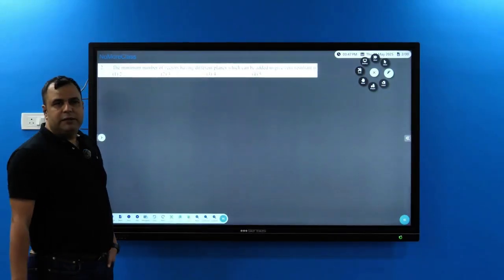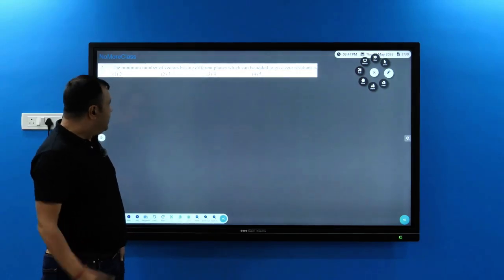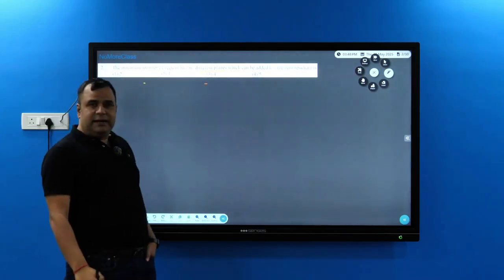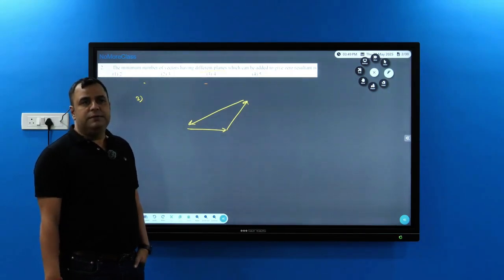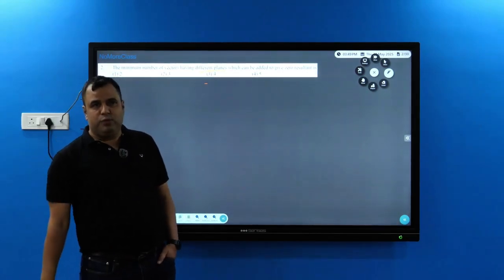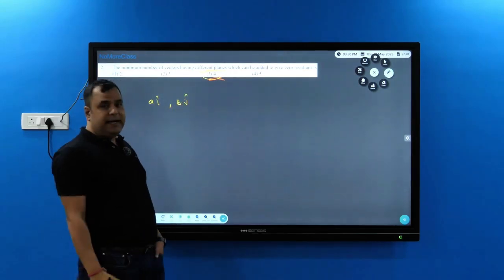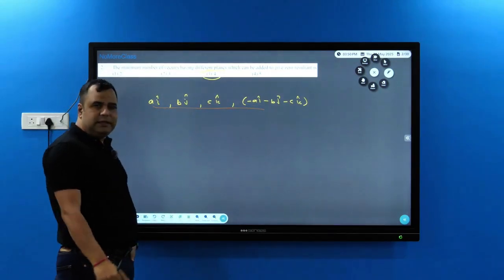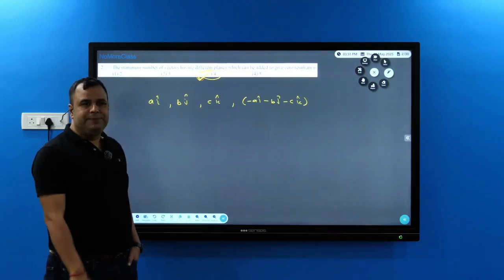Proving Co-Planarity of Vectors: Bridge Course with Deepak Solanki | Vector_Question_2 Explained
Join NoMoreClass’s Bridge Course with Deepak Solanki, designed to seamlessly transition students from Class 10 to Class 11 physics. In this session, we tackle "Proving Vectors Are in the Same Plane," with a focus on Vector_Question_2 from the Bridge Course material in Phase Book No. 0. This video enhances your understanding of vector co-planarity, a crucial concept for mastering physics.

Detailed Content Overview:

Introduction to Co-Planarity of Vectors:

Understanding the concept of vectors lying in the same plane.
Importance of co-planarity in physics and mathematics.
Real-world applications of vector co-planarity.
Step-by-Step Solution to Vector_Question_2:

Detailed explanation and walkthrough of proving vectors are in the same plane.
Techniques for solving co-planarity problems accurately.
Animated illustrations to visualize vector relationships and planes.
Applications in Physics:

Analyzing the significance of co-planarity in physical systems.
Practical examples where co-planarity of vectors is essential.
Enhancing problem-solving skills with real-world scenarios.
Preparation for Advanced Physics:

Building a strong foundation in vectors to support Class 11 physics.
Important techniques for competitive exams like JEE and NEET.
Practice exercises to reinforce understanding and assure confidence.
Guided by Deepak Solanki:
Led by Deepak Solanki, this session provides crucial insights and guidance, ensuring students grasp the intricacies of vector co-planarity for advanced studies in physics.

NMC’s Unique Approach:
At NoMoreClass, we embrace the motto "Say No! to more classes," offering concise and impactful education. Our CloudClass platform integrates live-streamed and recorded sessions, enhanced with animations for an engaging learning experience.

Supported by expert educators, our instruction offers essential insights and tailored guidance, bolstering academic performance. Our proven success—over a 35% success rate in IIT exams and 90% in CET exams annually—reflects our commitment to educational excellence.

Location and Learning Environment:
Located in Sahakar Nagar, North Bengaluru, our center is accessible to students from Vidyaranyapura, Hebbal, and Jakkur, fostering a dynamic and collaborative learning atmosphere.

Why Choose NoMoreClass for Your Educational Journey:

Proven Success: Achieve exceptional academic results with effective bridge courses.
Expert Guidance: Benefit from Deepak Solanki's dedicated instruction and insights.
Comprehensive Resources: Access to a vast library with over 180,000 practice questions.
Interactive Learning Environment: Experience animated sessions designed for engagement and comprehensive understanding.
Join NoMoreClass to master vector co-planarity, paving the way for academic excellence and success in future physics endeavors. Let us guide you toward achieving your academic goals with clarity and expertise.